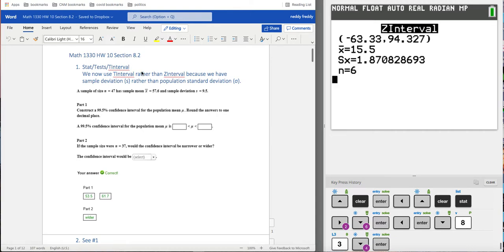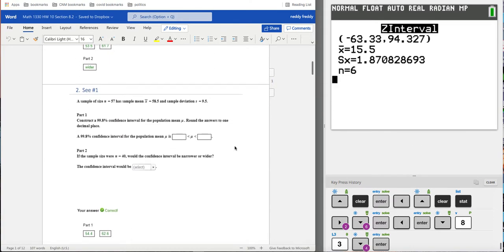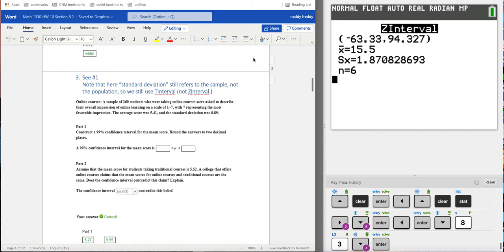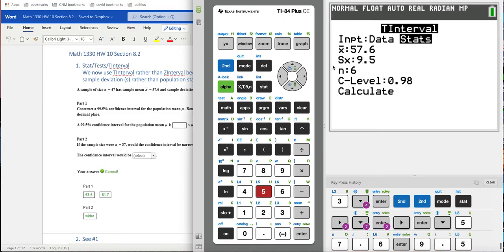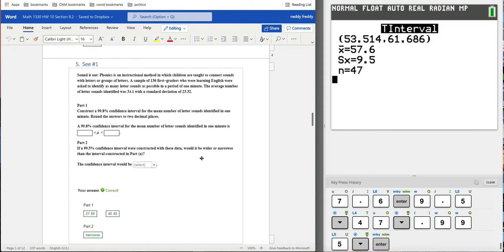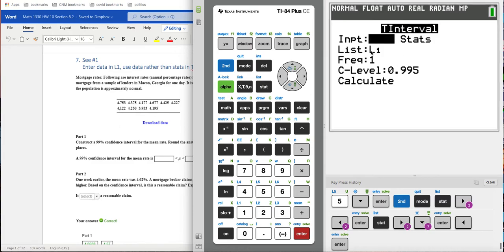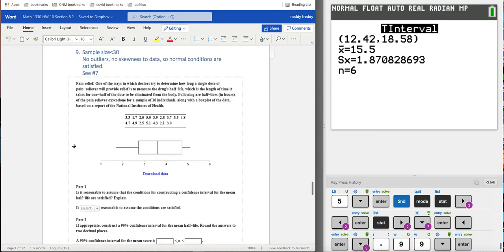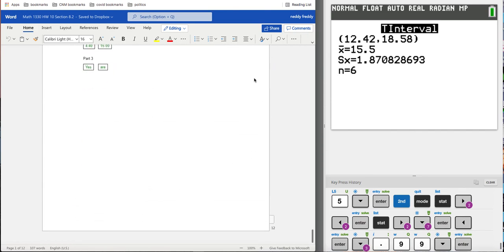Calculator Ch 8 Sec 8.2